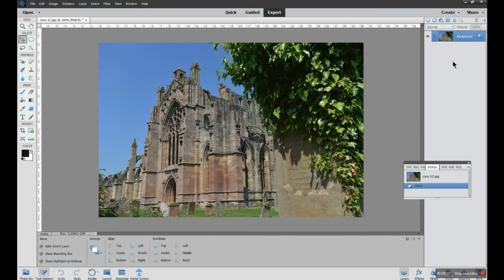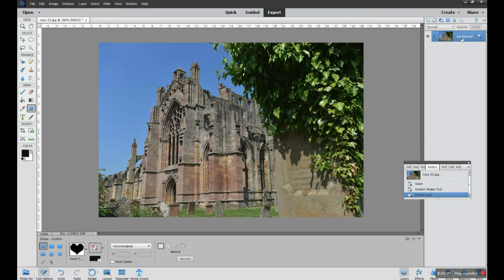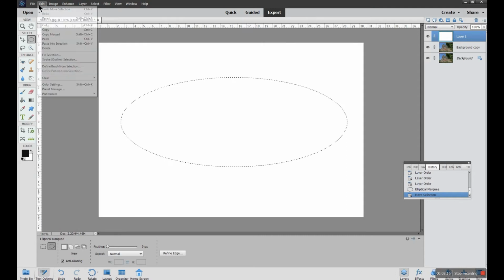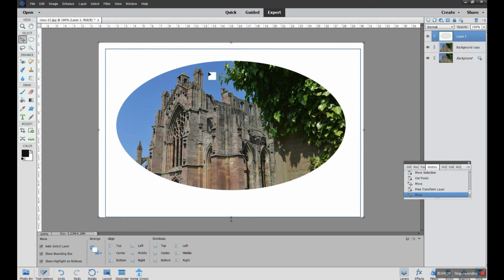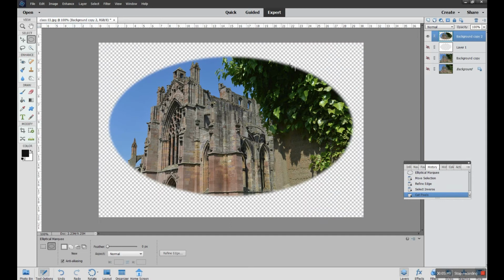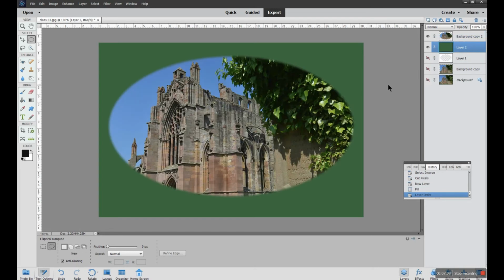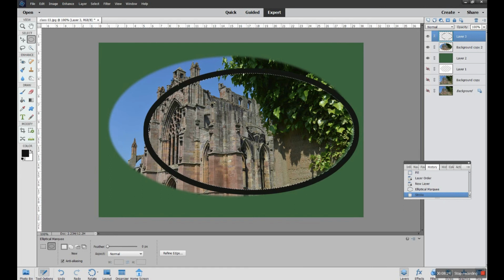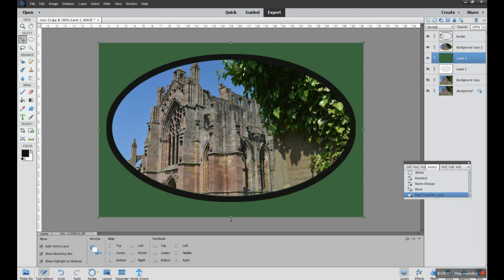Create A New Layer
A tutorial on when and why we might need to create a New Layer that we can work on.  This is used a great deal in Photoshop.